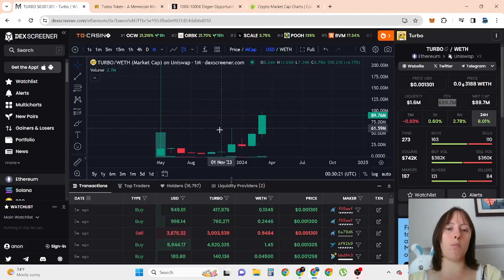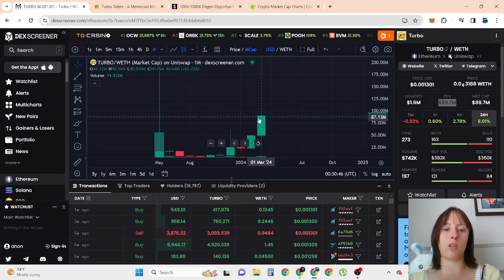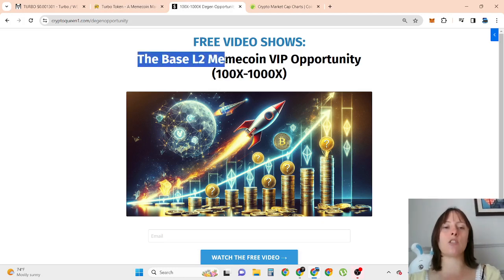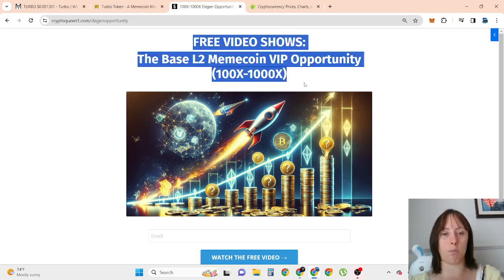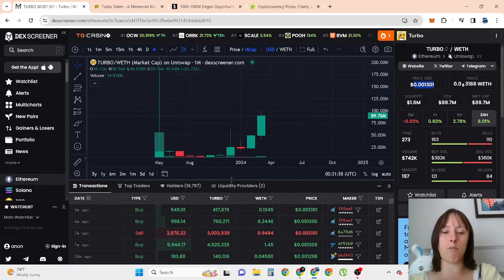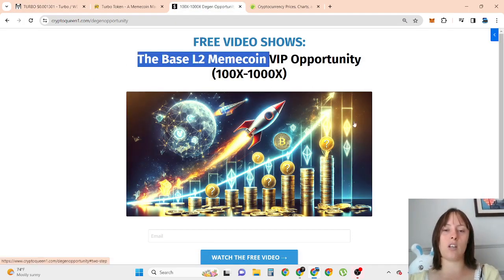Turbo (TURBO) Price Prediction 2024! 🔥🚀